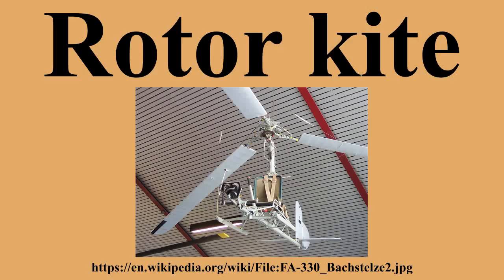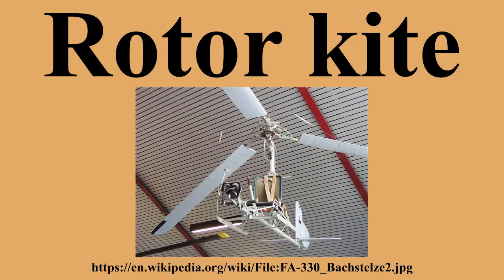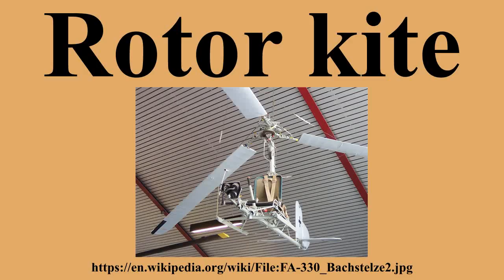Rotor kite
Ad-free videos.

A rotor kite or gyrokite is an unpowered, rotary-wing aircraft.Like an autogyro or helicopter, it relies on lift created by one or more sets of rotors in order to fly.Unlike a helicopter, gyrokites and rotor kites do not have an engine powering their rotors, but while an autogyro has an engine providing forward thrust that keeps the rotor turning, a rotor kite has no engine at all, and relies on either being carried aloft and dropped from another aircraft, or by being towed into the air behind a car or boat or by use of ambient winds for the kiting.As of 2009, no country in the world requires a license to pilot such a craft.

---Image-Copyright-and-Permission---
About the author(s): Stahlkocher
---Image-Copyright-and-Permission---